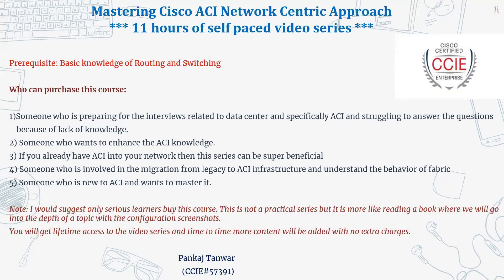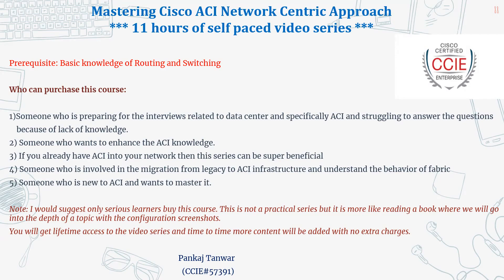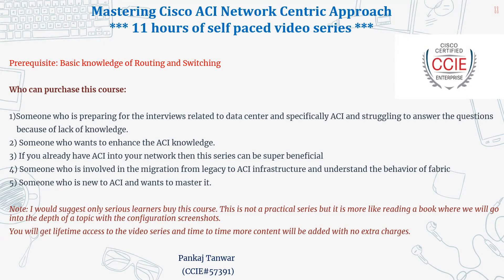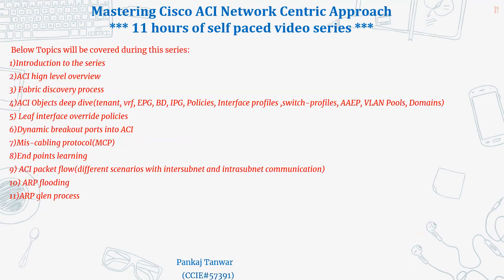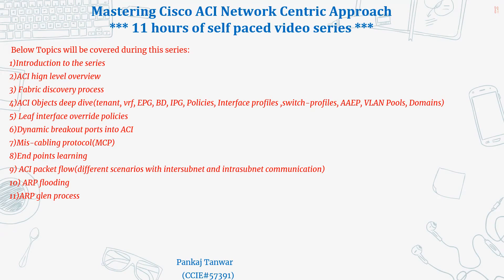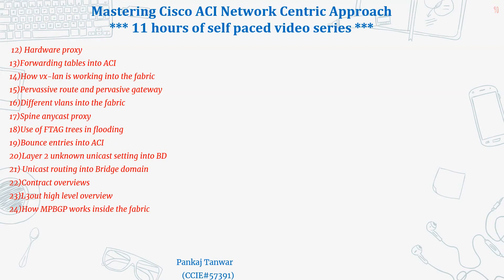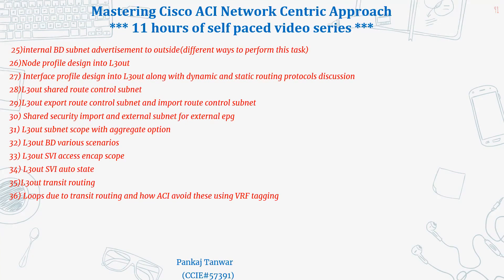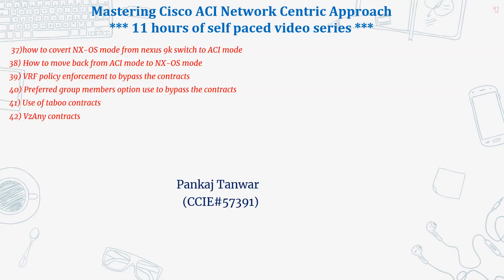11 Hours of Cisco ACI self Paced Video Series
Lets master the Cisco ACI with me. :-)